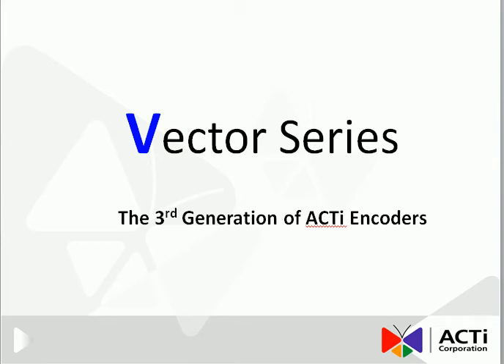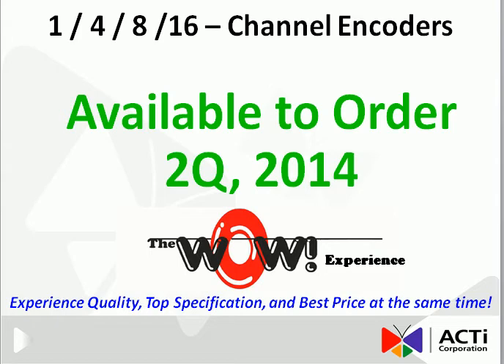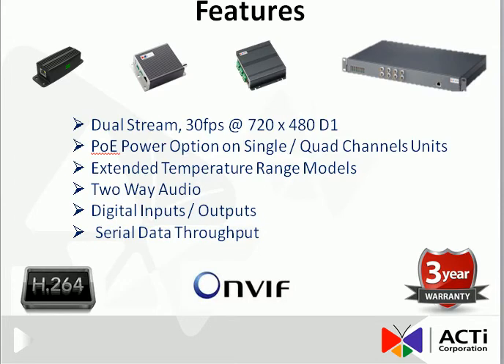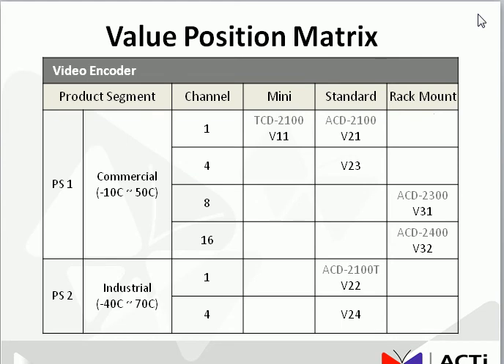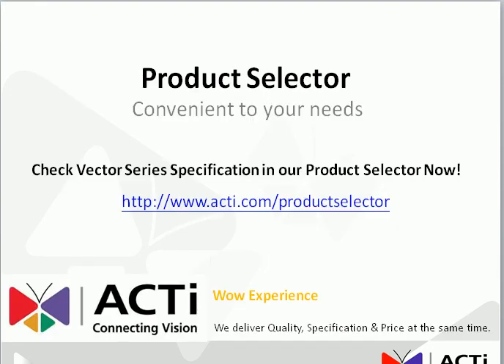Video Encoders: V Series Introduction_20131216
This video introduces our 3rd generation of video encoders: V Series which will be available to purchase by Q2/2014